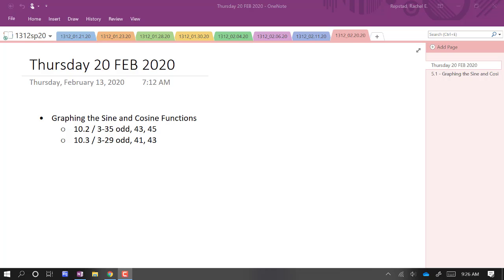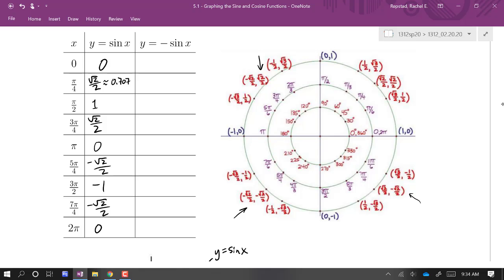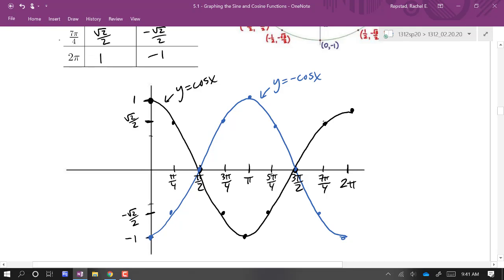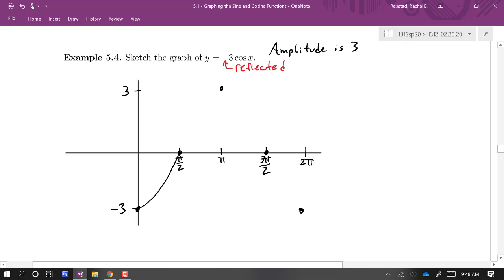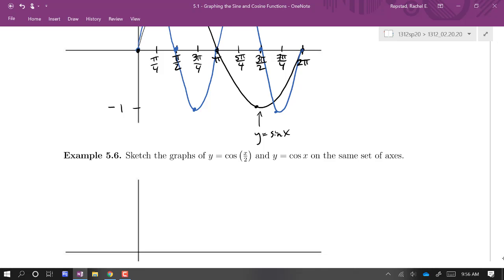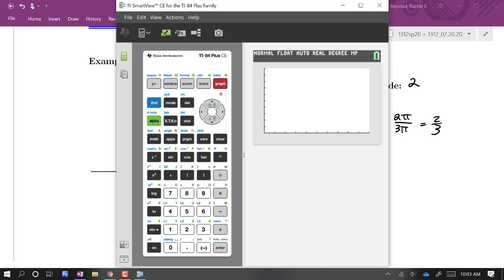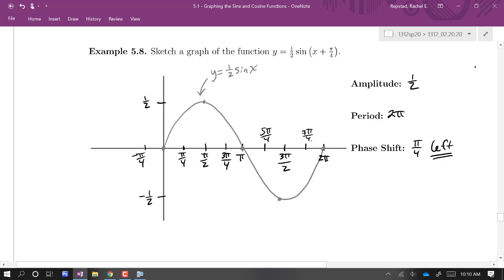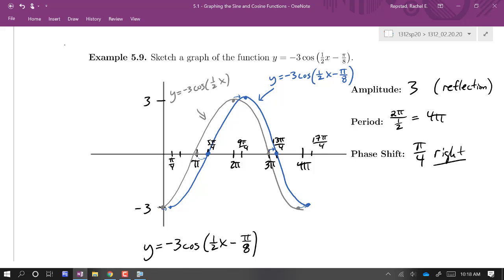MAT-1312 - Thursday 20 FEB 2020 - Graphing the Sine and Cosine Functions